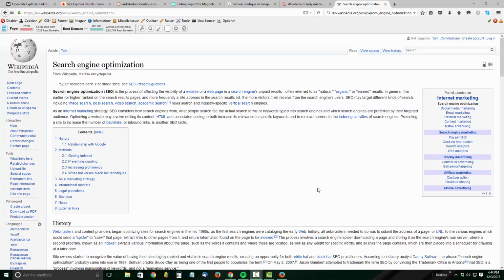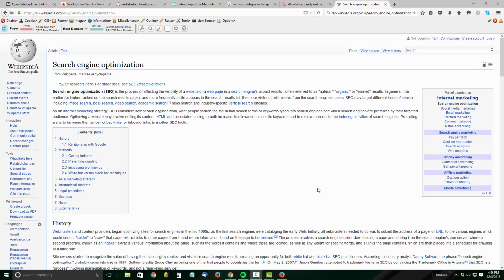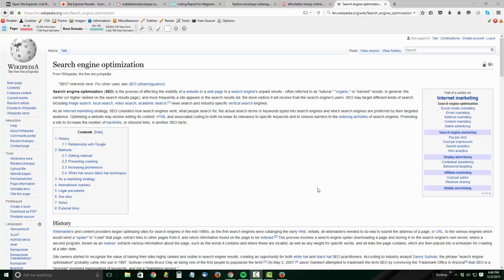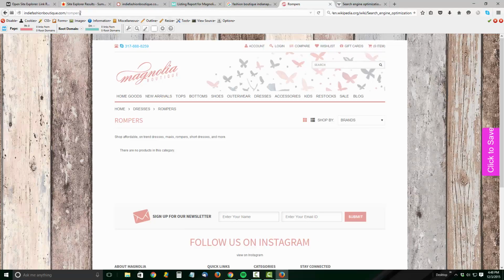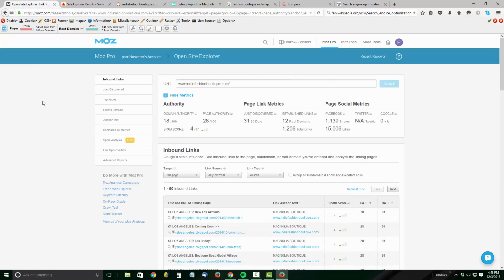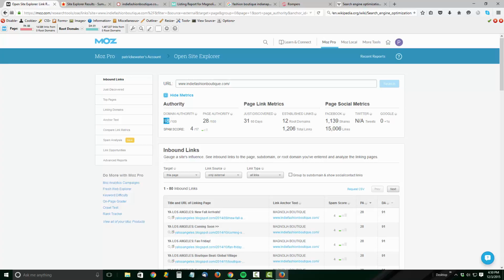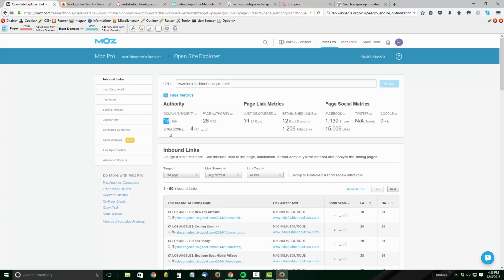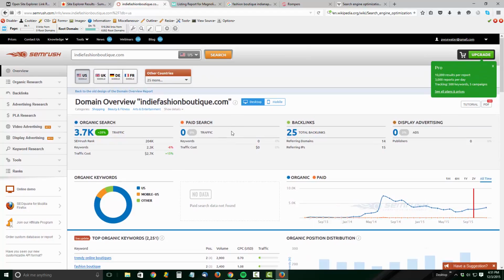Fashion Boutique SEO | JNCreative.com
If you have an ecommerce store that specializes in fashion then you need to make sure your customers can find you.  To do that you need to have the proper search engine optimization.  It is a competitive market and you need someone that knows exactly how to get you ranked on the top of the Google search engines.

to see examples of what we can do.

You enjoy fashion and accessories let us handle the hard part of getting you in front of your buyers.

In addition to fashion boutique seo we can also create your complete website as well.  Call us or go to our website today.